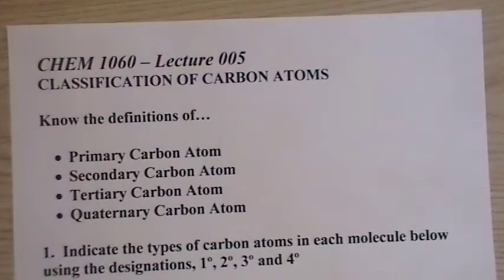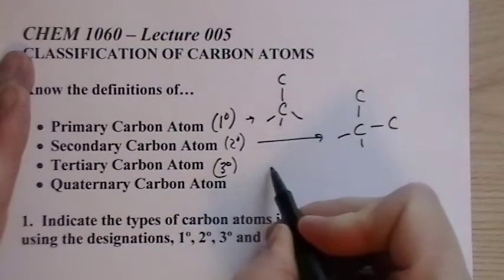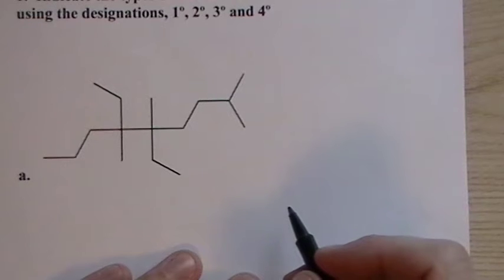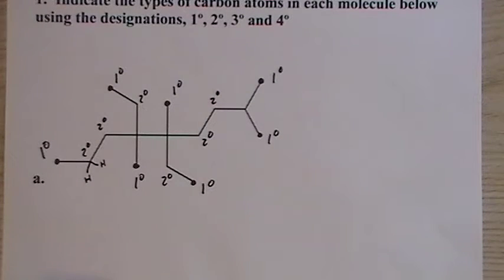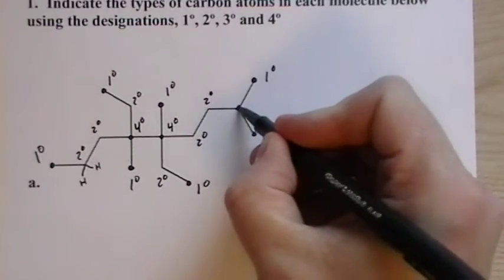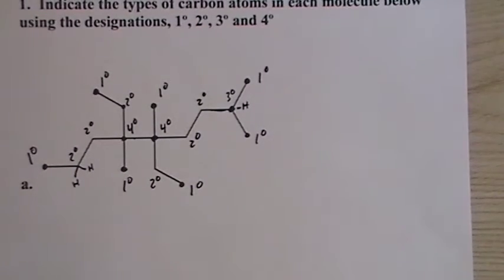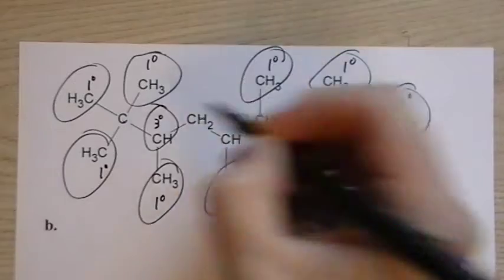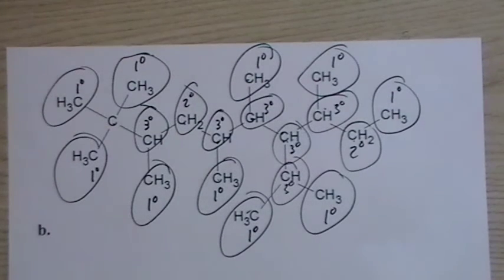CHEM 1060 Lecture 005 Classification of Carbon Atoms